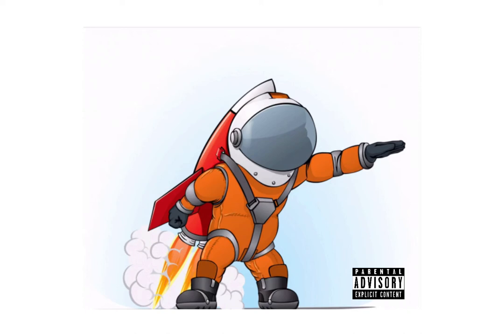KandyManee-Bigger Frame(Official Audio)